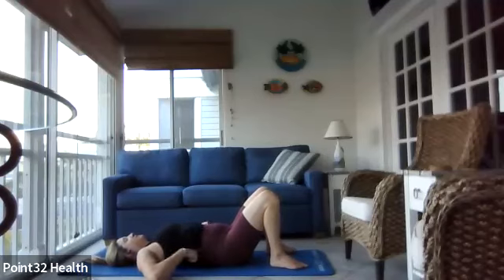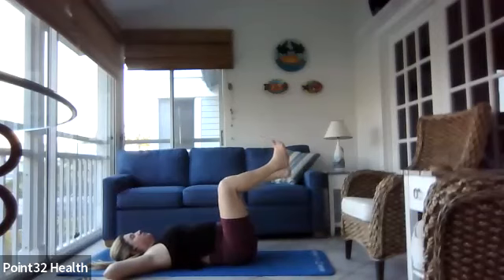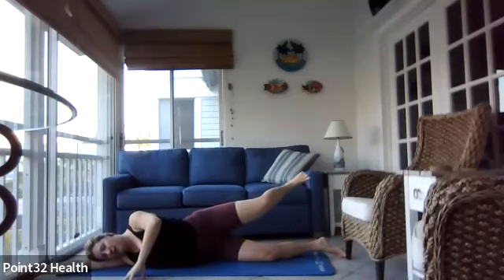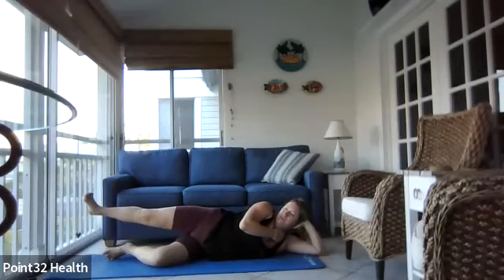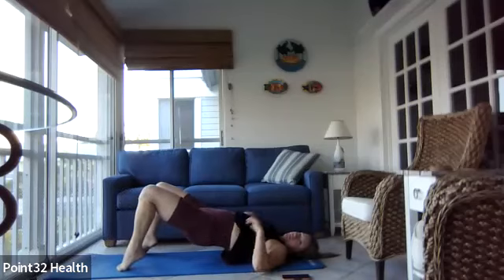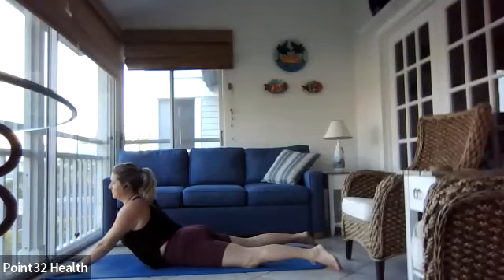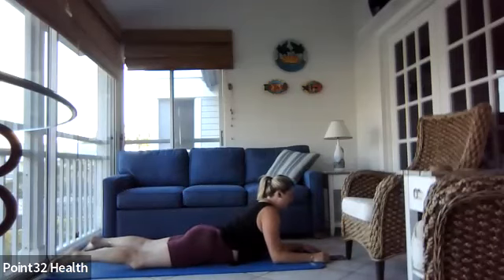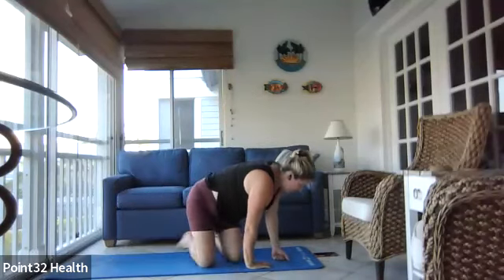Strength Training with Kerry